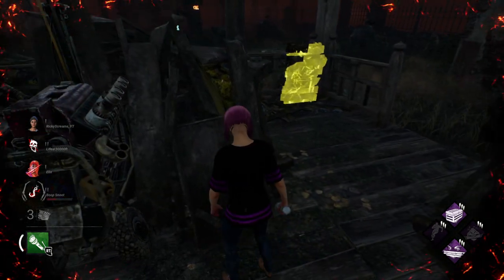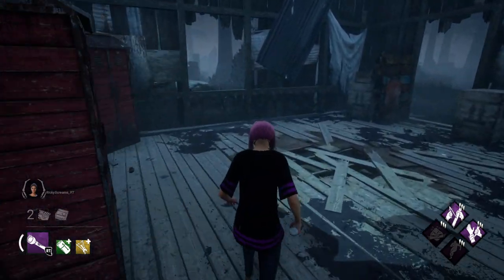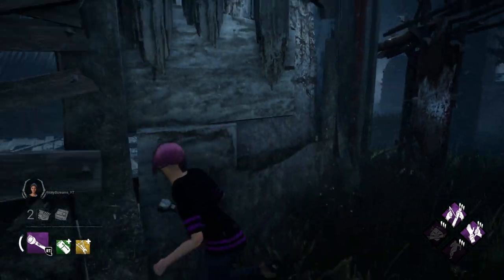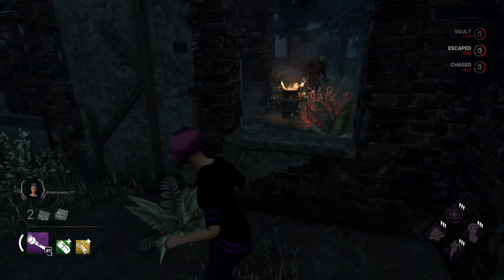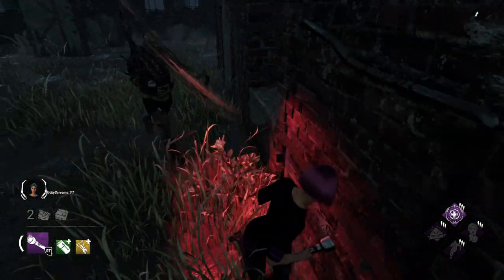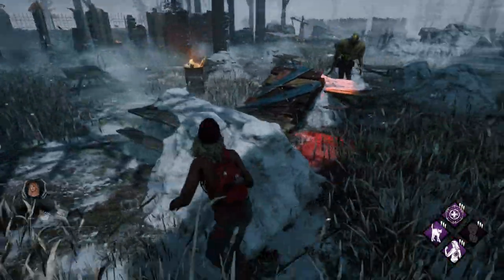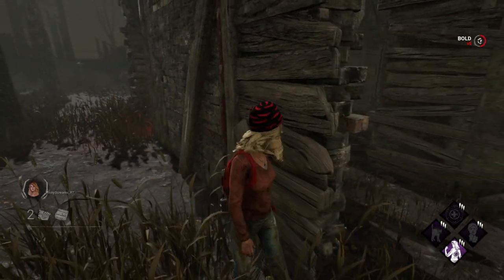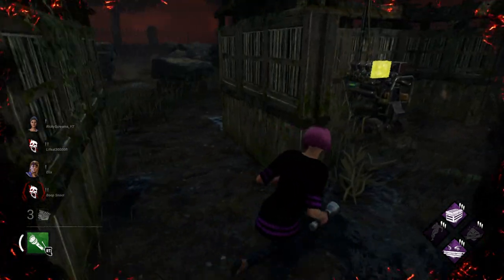How To LOOP Everything in Dead By Daylight